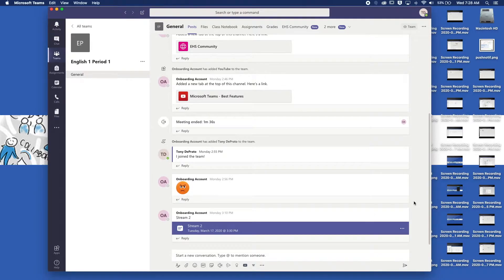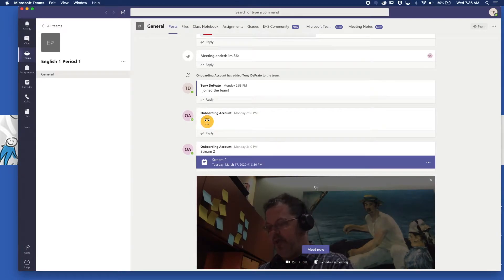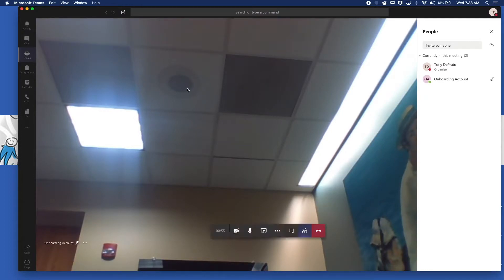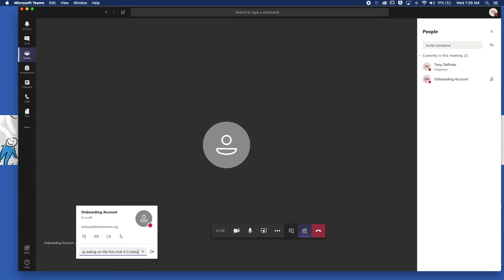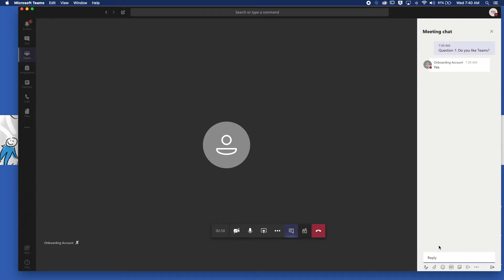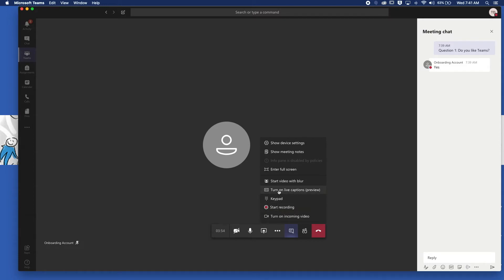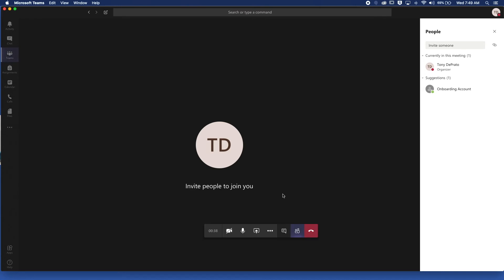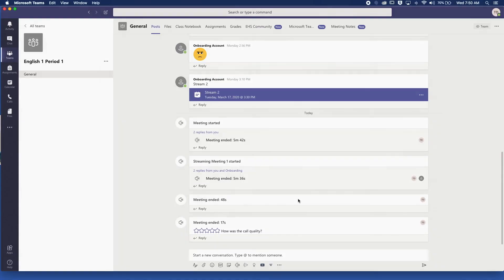Microsoft Teams Hosting Meetings Basics